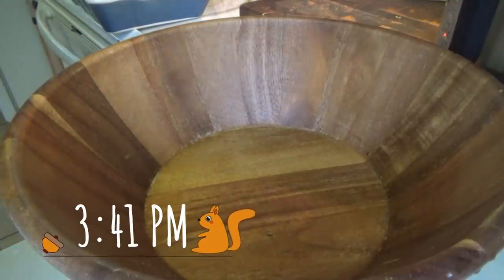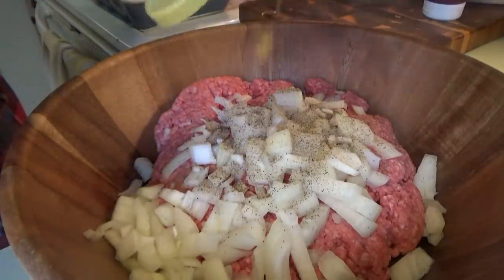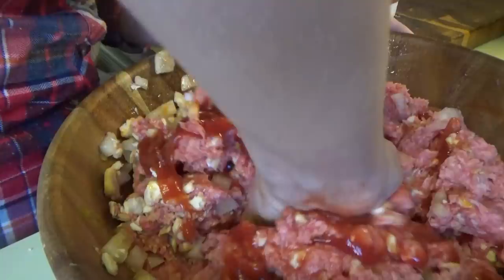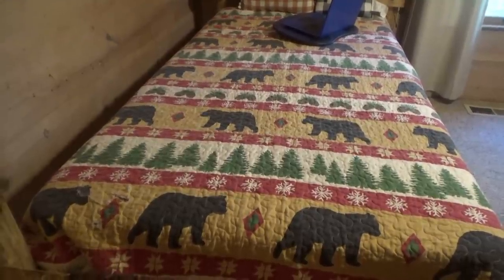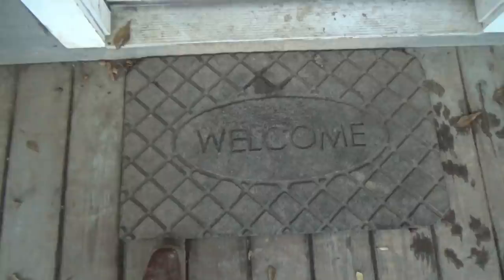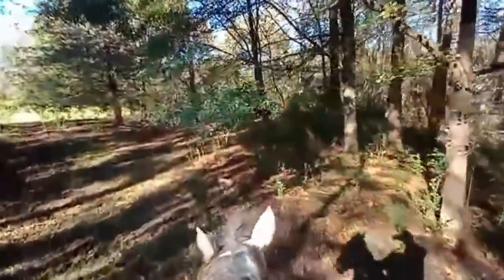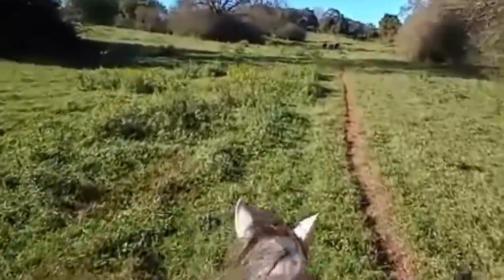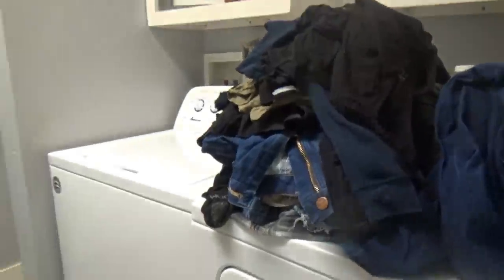COUNTRY COOKIN' MEATLOAF & MORE | AFTERNOON IN THE COUTRY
Hey family!!  In today's video I'm making my mama's meatloaf and doing lots of laundry!

Meatloaf Recipe:
Ingredients:
2 pounds ground beef
1 small onion chopped
salt & pepper
2 tablespoons sweet salad cubes
1 egg
1 sleeve saltine crackers
1-1.5 cups ketchup

Mix all ingredients in a large bowl.  Spray baking dish and press in mixed meatloaf.  Bake 40-45 minutes at 350°.  Remove from oven and put ketchup all over the top. (If it needs it I will drain some of the liquid off before I spread the ketchup on top.)  Put back in oven for 5-10 minutes, until ketchup on top has warmed.